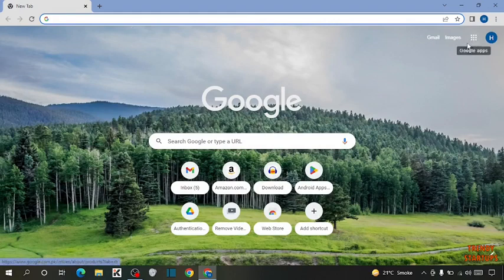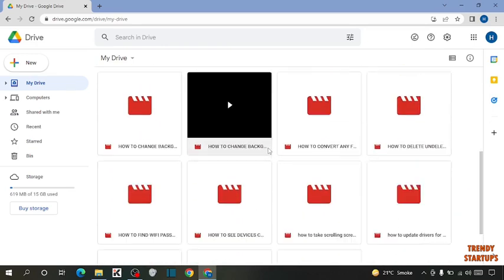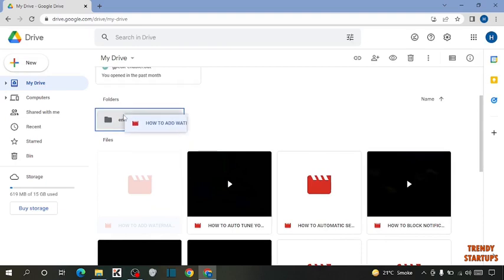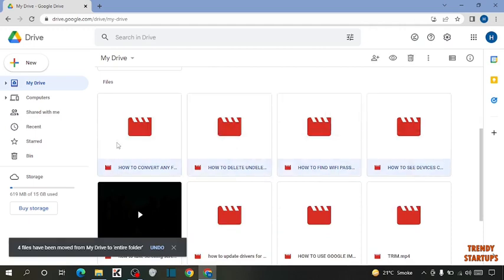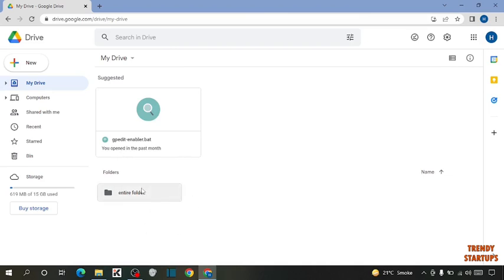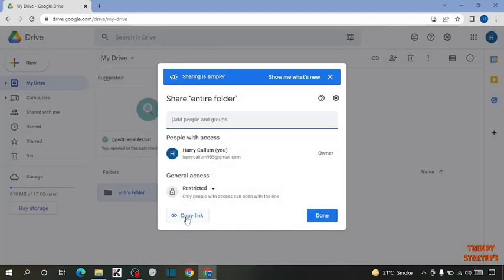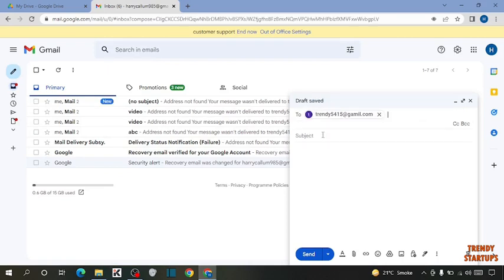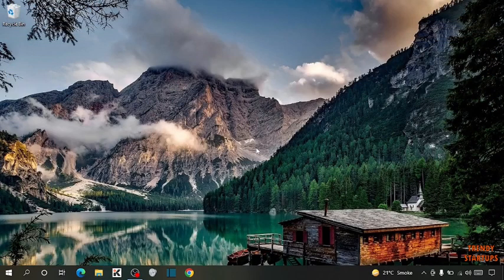✅ How to Transfer ENTIRE Google Drive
Solved - How to Transfer ENTIRE Google Drive.

Hi Guys, In this video I will show you How to Transfer ENTIRE Google Drive.

I hope, This video will help you. So keep watching this video to Transfer ENTIRE Google Drive and if you want more of these little tips and tricks, then please do subscribe to our channel and give a thumbs up.